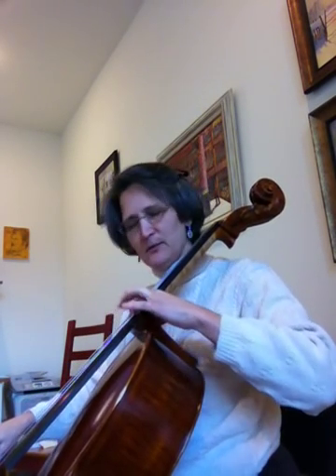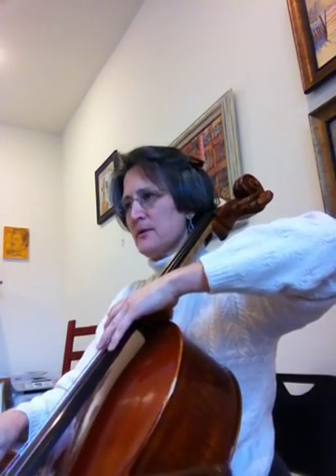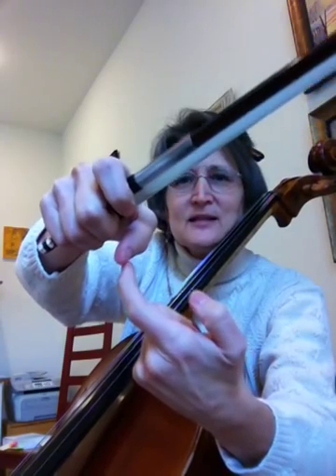Cello Beginning Harmonics and Budapesto by Carey Cheney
I'm trying to show how to play the octave harmonics and why it is good to learn them early on. Carey Cheney has written two great pieces for students called Clock Tower Bells and Budapesto which uses the octave harmonics and gives the student practice in moving from what is essentially 5th position, to first and back.